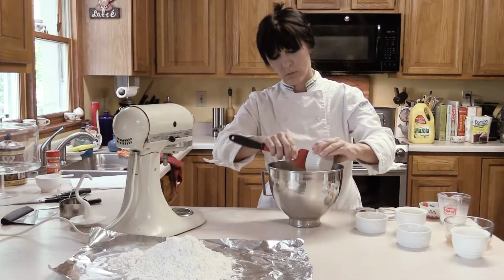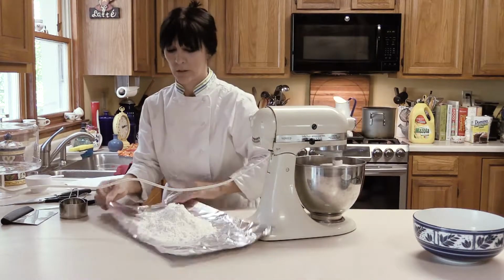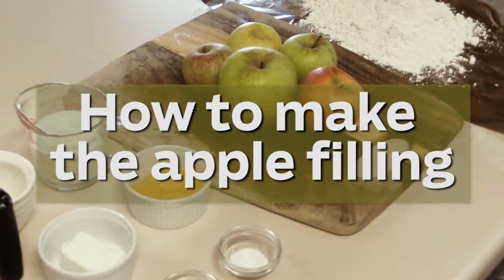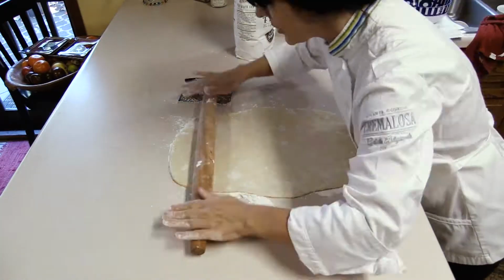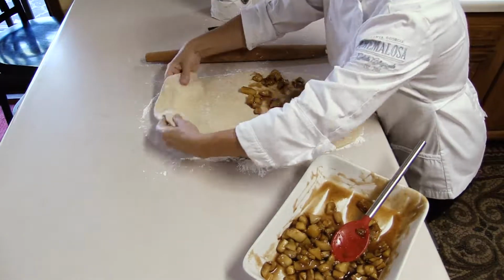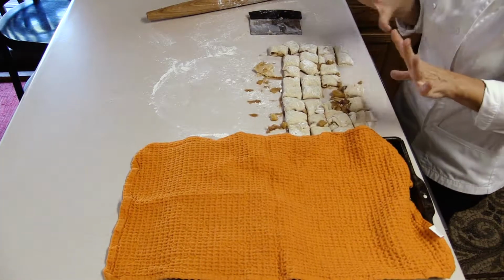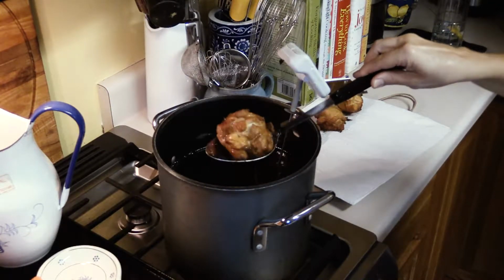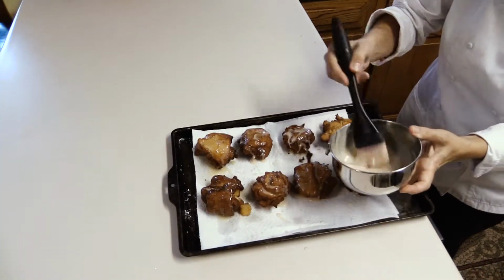VIDEO: How to make Apple Fritters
Reducing the cider is the key to making these Apple Cider Fritters pop with cider flavor.